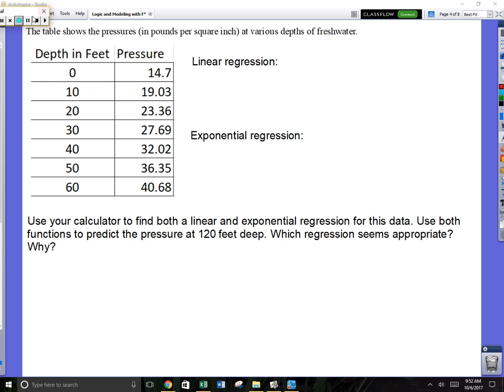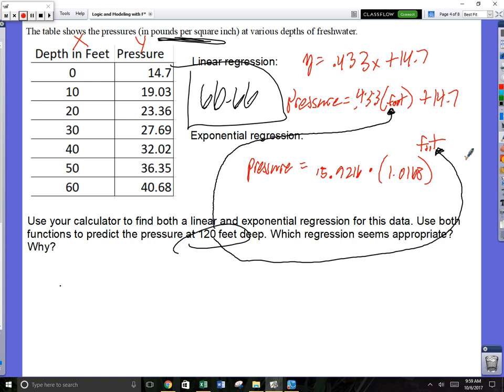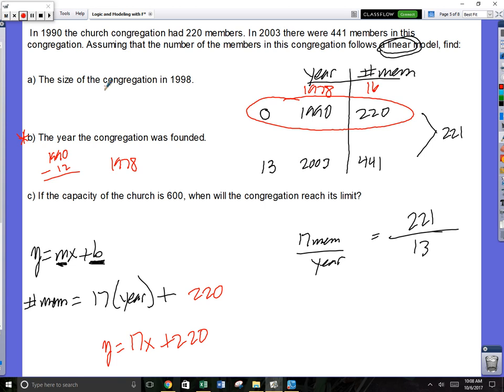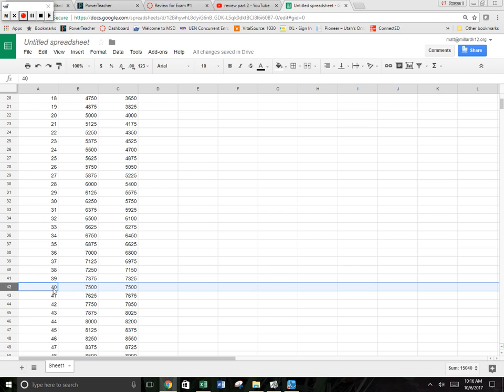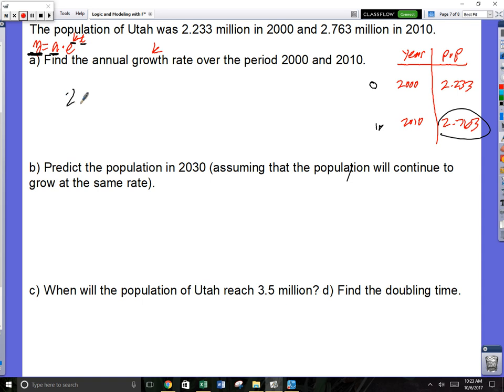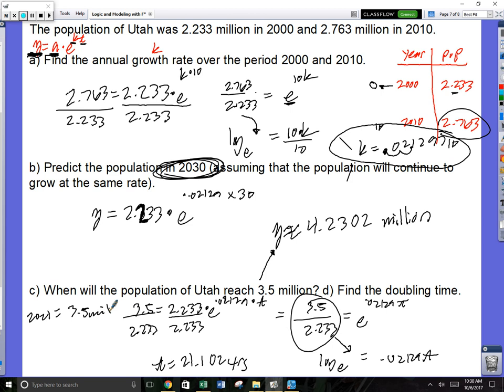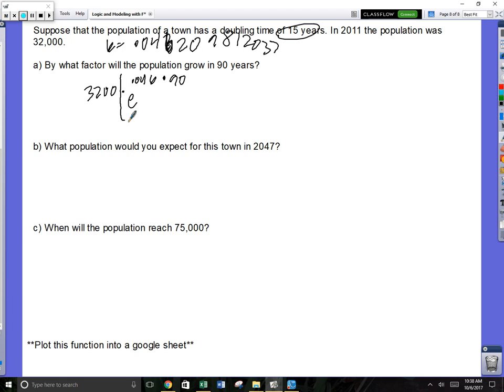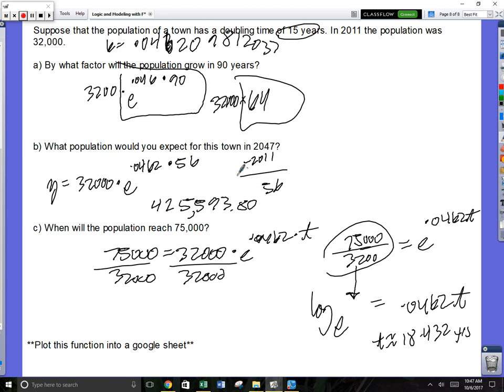review part 3